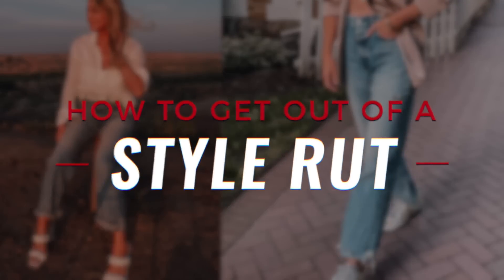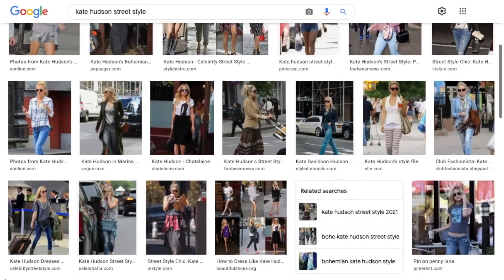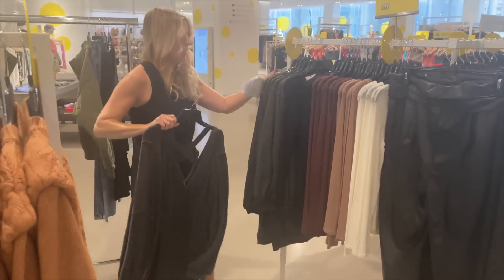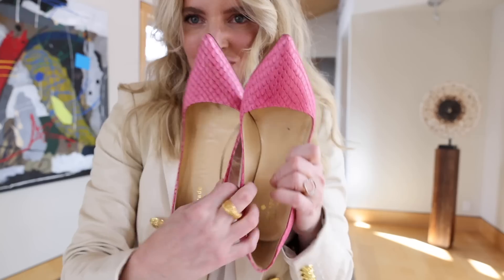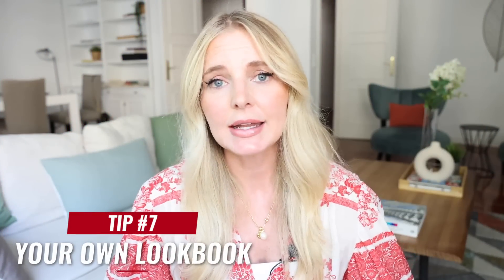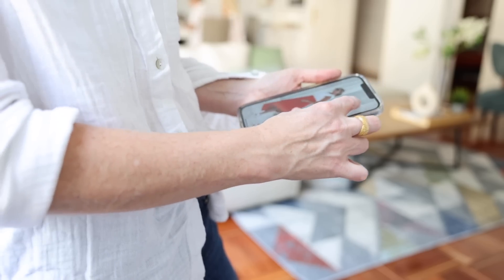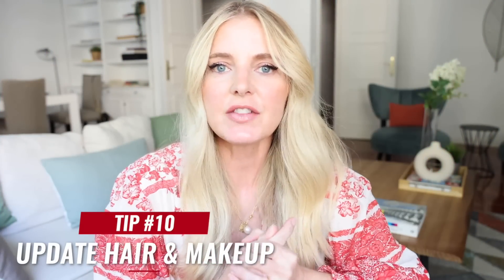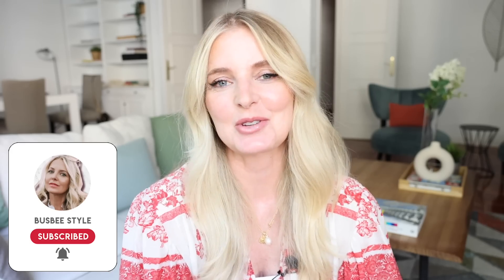These Style Tips Will get you OUT of a Style Rut Over 40 (No more boring, plain outfits everyday!)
Are you in a Style rut?  If so, this video is for you.  I'll show you 10 easy ways to get out of that rut.  If you are not sure if you are in a style rut you will want to watch this video

5 BIG Reasons Your Style is a MESS Over 40! (How women over 40 & over 50 lose their Fashion Sense)

These Will be The BIGGEST 10 Fall Fashion 2021 Trends: Wearable Fall Trends 2021 Women 40+

Mentioned my friend, Melissa Meyers in this video.

===  NEWSLETTER  ===

=== PRODUCT LINKS ===

Tip #1 | Closet Cleanout | 0:51

Tip #2 | Get Inspired | 1:50

Tip #3 | Go Shopping | 3:31
Iro Moto
All Saints Moto
Moto for Less
Veronica Beard Leather Blazer
Veronica Beard Blazer
Blazer For Less
Sandro Trench
Trench for Less

Tip #4 | Wear Color | 6:09
Red Blouse
Red Blouse For Less
Jean Shorts
Shorts for Less
Kurt Geiger Red Bag
Red Bag for Less
Similar Pink Heels
Patbo Dress
Red Skirt

Tip #5 | Layer it | 6:55
Sweater Vest
Sweater Vest
Sweater Vest For Less
Balmain Blazer
Blazer for Less
All Saints Moto
Moto For Less
Tank Dress
White Blouse (Layered Under Dress)
Similar Cardigan
Alice and Olivia Layered Sweater
Layered Sweater
Layered Sweater for Less
Veronica Beard Dickey Blazer
Layered Blazer for Less

Tip #6 | Challenge Yourself | 7:58
Green Maje Dress
Similar Maxi Dress
Denim Jacket
Similar Beige Moto

Tip #7 | Your Own Lookbook | 9:10

Tip #8 | Discover New Brands | 10:36
Cult Gaia
Farm Rio
Significant Other

Tip #9 | Take A Risk | 11:57
ALC Crop Top
Express Blazer

Tip #10 | Update Hair and Makeup | 14:23

My Tips On How To Organize A Small Closet - Maximize Your Small Closet Space

===  SOCIAL MEDIA  ===

Peachy Beach by Mikey Geiger - VXUUFWSJAR1MEFSY